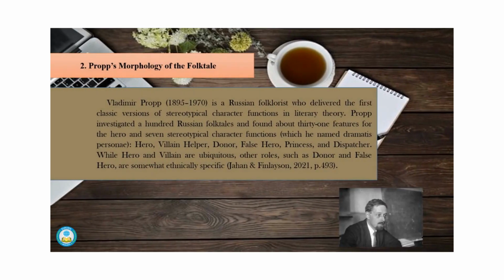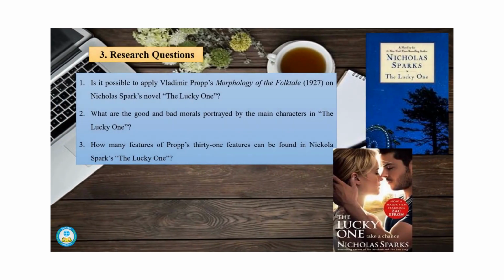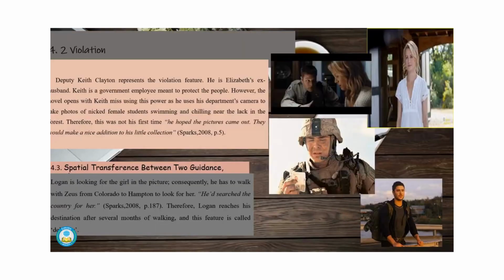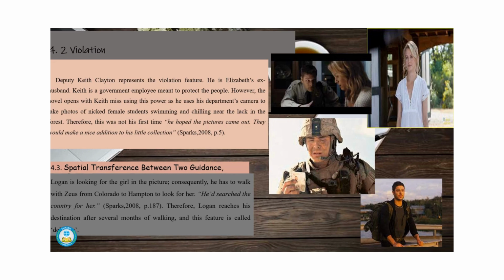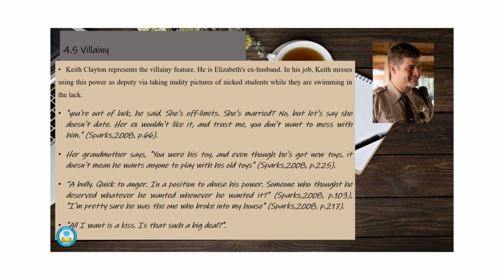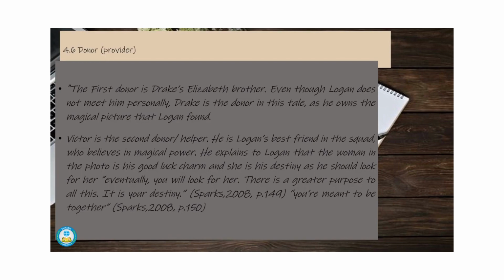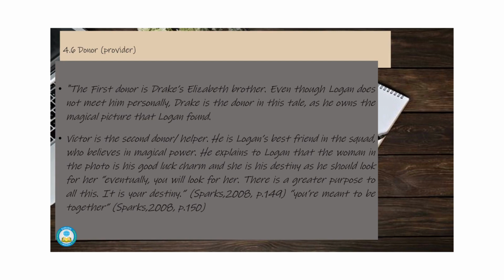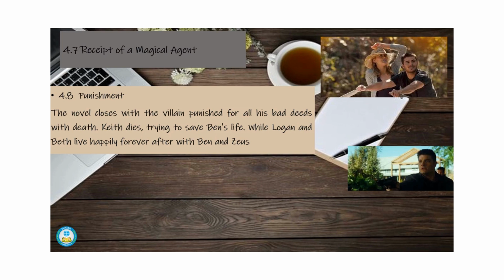Applying Vladimir Propp’s Morphology of the Folktale to Nicholas Sparks’ "The Lucky One"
Doaa Al-Dihaymawee
Department of Physiology, Jabir Ibn Hayyan Medical University, Najaf, Iraq